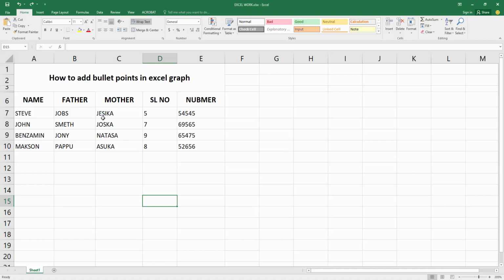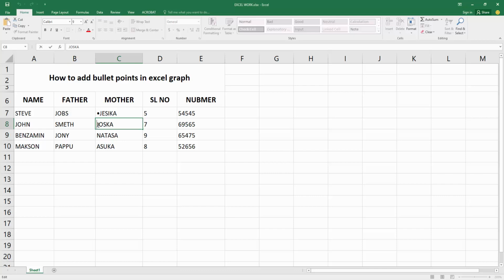How to add bullet points in excel graph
Assalamu Walaikum,
In this video I will show you, How to add bullet points in excel graph.  Let's get started.